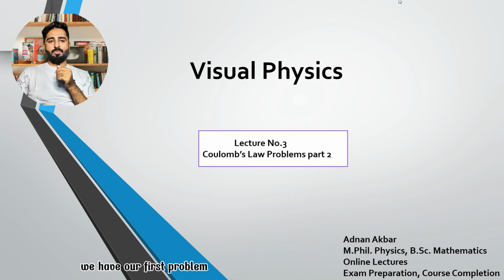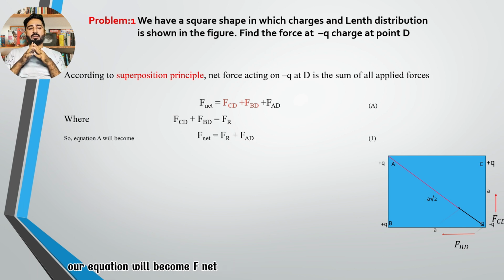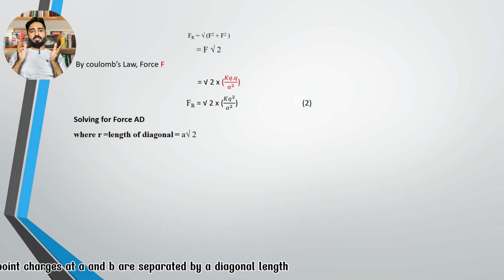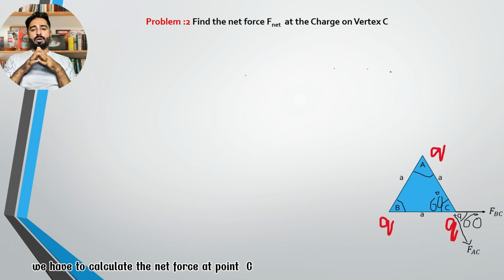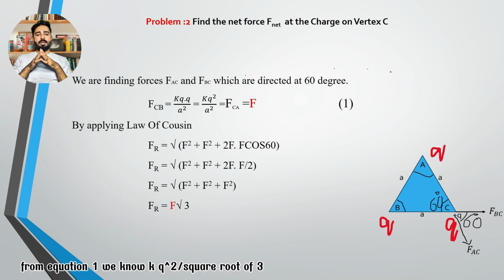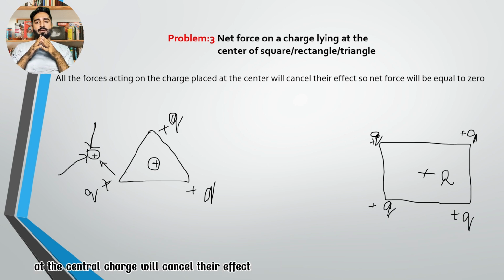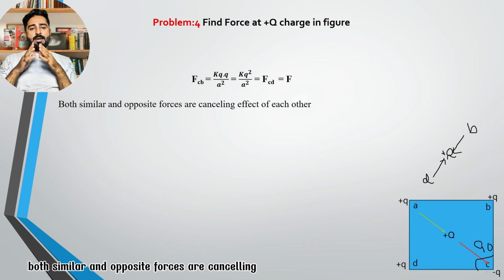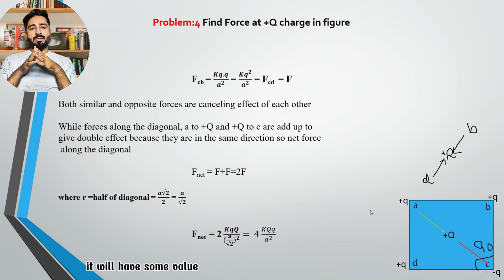Coulomb’s Law Problems Part 2 | Net Force on Charges | AP, A-Level, GCSE, Grade 12 Physics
📘 Coulomb’s Law Problems – Part 2 | Advanced Practice for AP, GCSE, A-Level, and Grade 12 Physics

Welcome back to Visual Physics, where science becomes simple and visual! In Part 2 of our Coulomb’s Law Problem-Solving Series, we go beyond the basics and tackle more complex numerical questions involving multiple charges, force direction, and vector addition.

Whether you're studying AP Physics in the USA, preparing for GCSE or A-Level exams in the UK, or completing Grade 12 Physics in Canada, this lesson is structured to help you master Coulomb’s Law in real-world physics applications.

🔍 What You Will Learn in This Video:

✅ Solving three-charge systems
✅ Using vector components to find the net electric force
✅ Understanding directional forces and superposition
✅ Analyzing forces in 2D charge configurations
✅ Applying Coulomb’s constant (k) in real units
✅ Recognizing the role of sign and magnitude in vector force addition
✅ Step-by-step approach to drawing free-body diagrams for charge interactions

💡 Realistic Physics Problems Solved:

In this video, we take Coulomb’s Law beyond two charges and work through:

Equilateral triangle charge systems

Linear 3-charge systems (e.g., +q, –q, +q)

Finding the net force on a middle charge

Problems requiring cosine and sine components

Common angle-based electrostatic questions seen in AP, A-Level, and Canadian physics exams

📘 Sample Problem from the Video:

“Three charges are placed at the corners of an equilateral triangle, each side being 10 cm. Two charges are +2 µC, and the third is –2 µC. Calculate the net force on the negative charge.”

This problem involves geometry, vector analysis, and correct unit conversion — all explained clearly with a step-by-step diagrammatic solution.

Coulomb’s Law isn’t just about plugging into a formula. Advanced physics problems involve:

Correct directional thinking

Applying Pythagoras and trigonometry

Understanding the principle of superposition

Recognizing the impact of the angle between forces

We teach you to go from confusion to confidence — without memorization!

🎯 Who Should Watch This Video:

✅ AP Physics 1 & 2 students (USA)
✅ GCSE & A-Level Physics students (UK – AQA, Edexcel, OCR)
✅ Grade 11 and 12 Physics students (Canada – Ontario, Alberta, etc.)
✅ IB Physics HL/SL learners
✅ Physics Olympiad or SAT Physics candidates
✅ Homeschool students and private candidates
✅ Tutors and teachers looking for advanced examples

🌍 Curriculum Alignment:

🇺🇸 USA (AP Physics): Matches electrostatics and force-vector topics in AP Physics 1 & 2
🇬🇧 UK (GCSE & A-Level): Aligned with vector addition and force calculation topics across exam boards
🇨🇦 Canada (Grade 12 Physics): Perfectly fits forces, charge interaction, and vector component chapters

🧠 Learning Outcomes:

After completing this video, you’ll be able to:
✔️ Solve multi-charge force systems
✔️ Use vector addition in 1D and 2D
✔️ Identify force direction using trigonometry
✔️ Apply correct units and scientific notation
✔️ Draw clean free-body diagrams for charges
✔️ Be more confident in Coulomb’s Law–based exam questions

📈 Why Students Love Visual Physics:

Our tutorials break down physics topics visually and logically so that even complex problems become manageable. Whether you're preparing for an exam or just trying to understand physics better, we provide the tools, strategies, and clear explanations you need to succeed.

📤 Share with friends or classmates

📣 Next Up: Coulomb’s Law Problems – Part 3
In the next part, we’ll introduce the net electrostatic force in charge systems with symmetry, electric fields, and how to transition from force to field calculations.

🎓 Visual Physics – See It. Understand It. Master It.
Helping students across the USA, UK, and Canada build a rock-solid foundation in physics